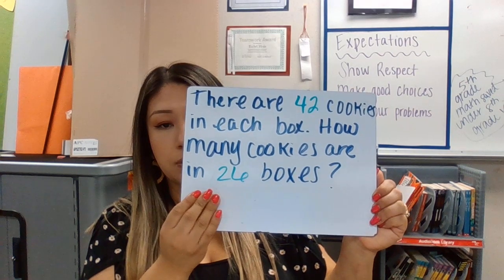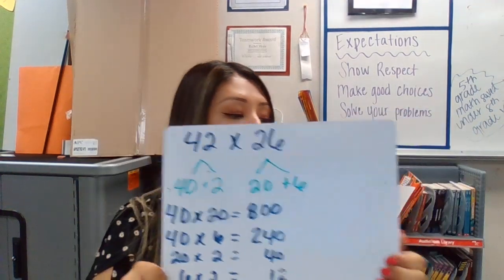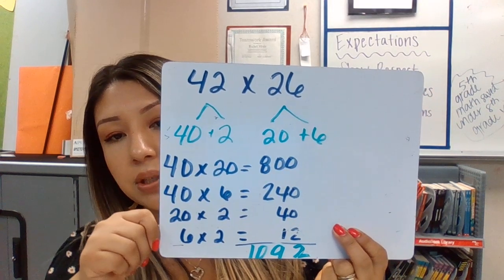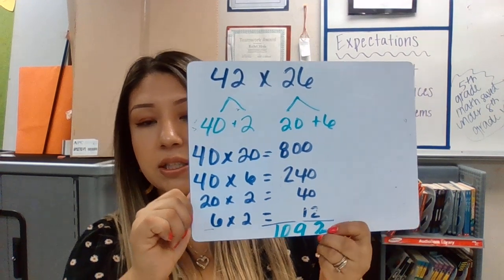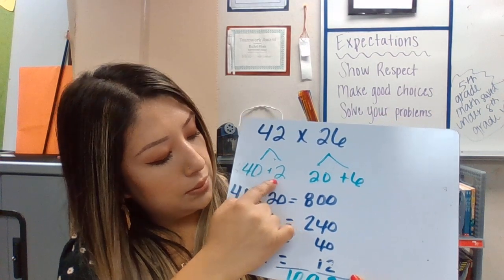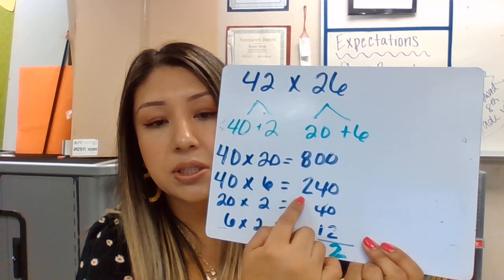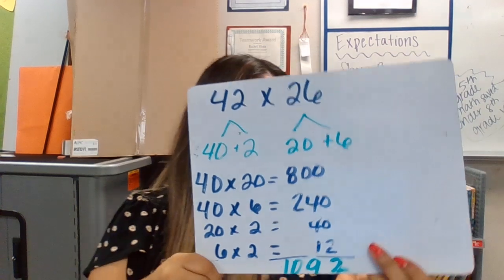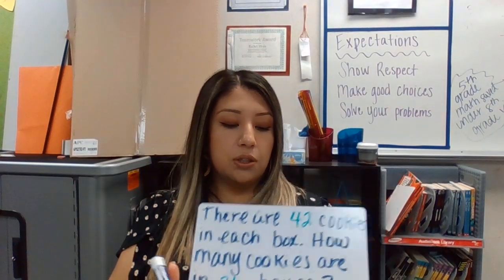6th grade math week two 6 1 through 6 5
6th grade math week of 6/1